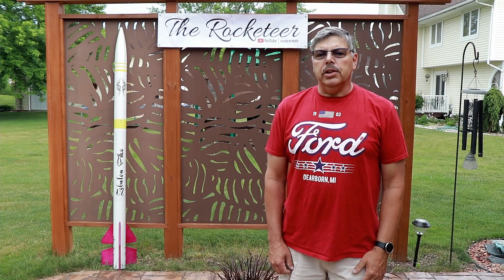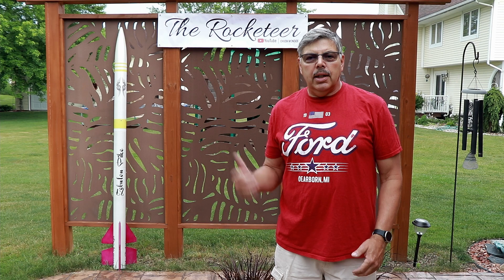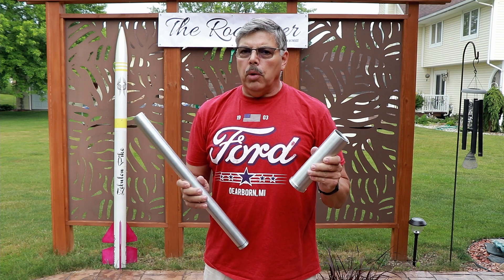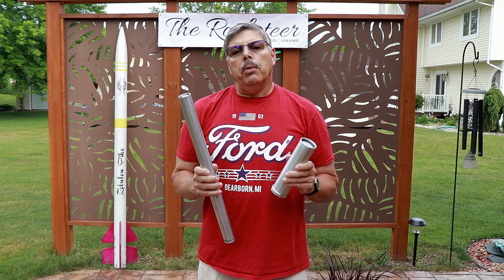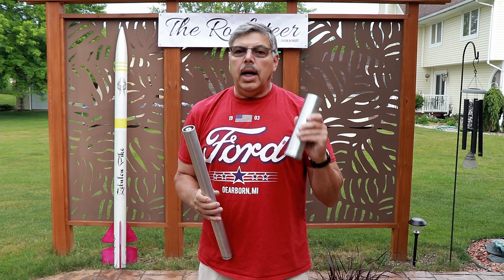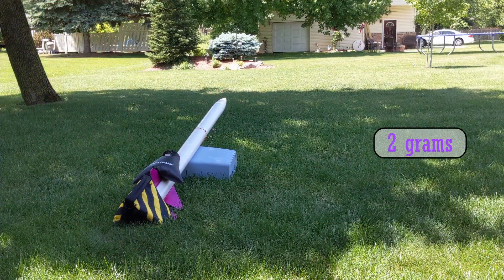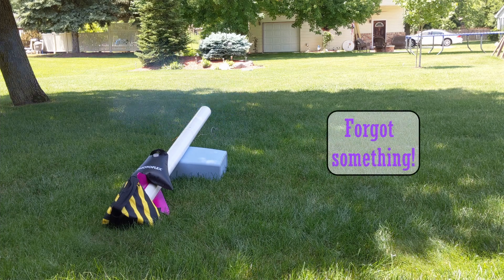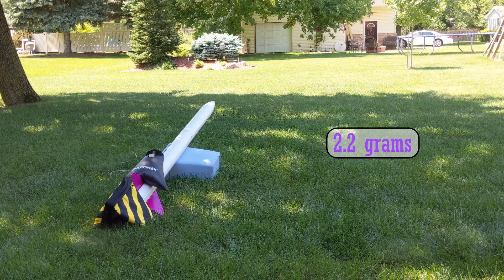Rocket Fail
Introducing Zebulon Pike, a scratch built rocket on its first and only flight!
The 54mm motor failed to ignite properly and come up to pressure causing the case to fail. I am not sure at this time what caused the failure.

Fuel
I used 80% sorbitol, 20% sucrose and 5% aluminum. The 80/20 fuel has worked well for several flights but this is the first time I have added aluminum. I am going to do more testing to find out why the propellant burned slowly.